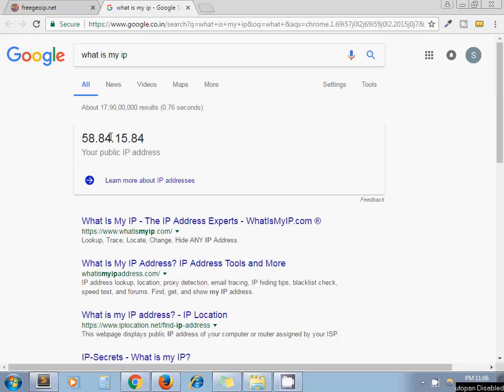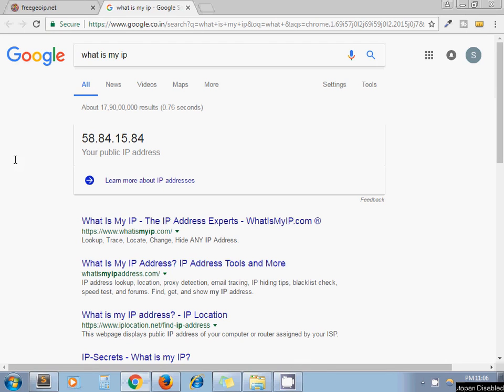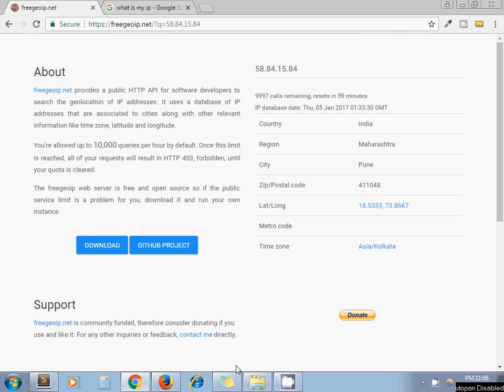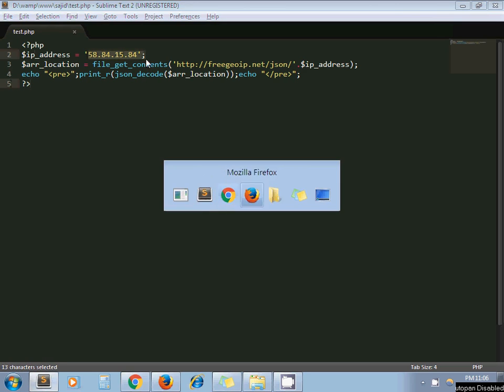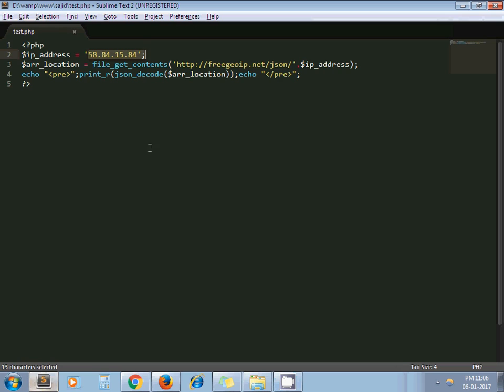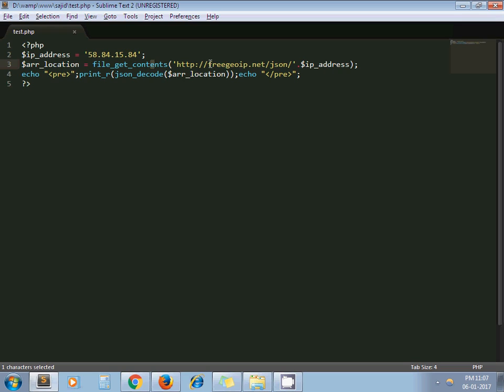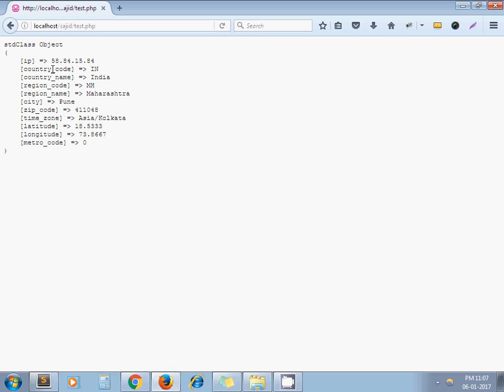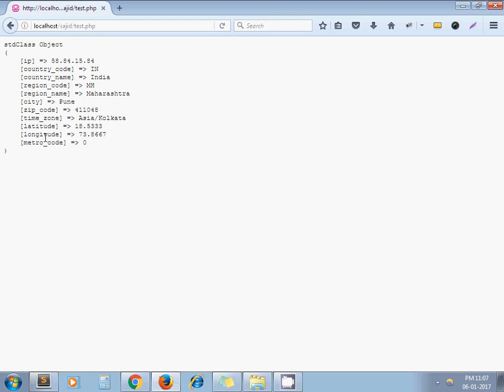Find Location From IP Address In PHP - Part 1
In this tutorial, we write a code which return details of a location by using IP address. In the final result we get latitude and longitude which can use to explore this code more.